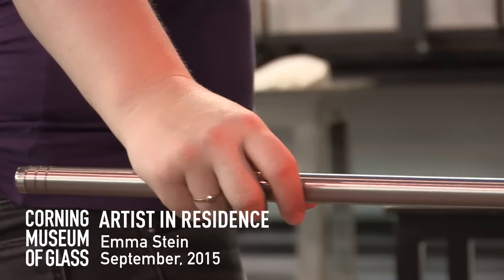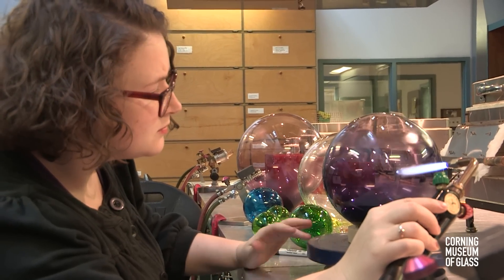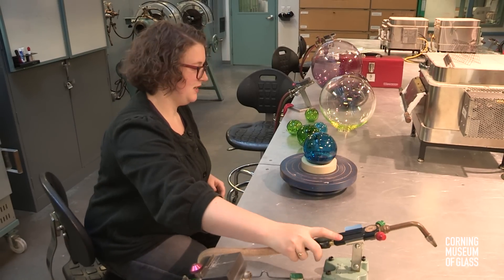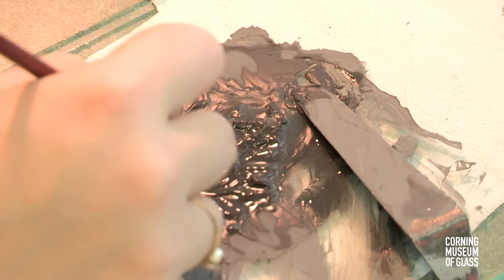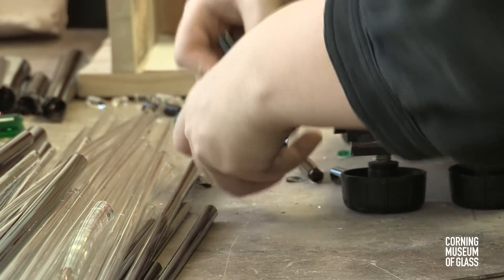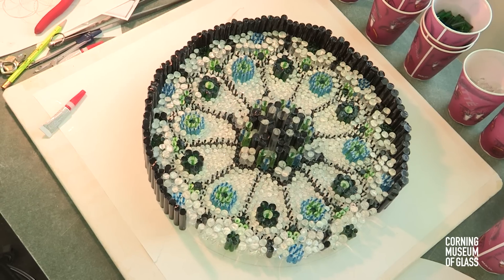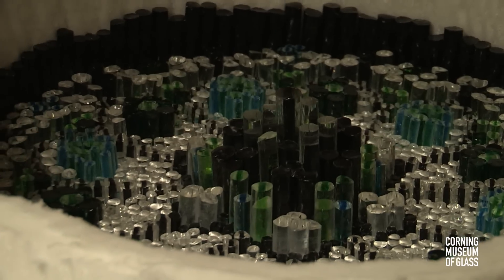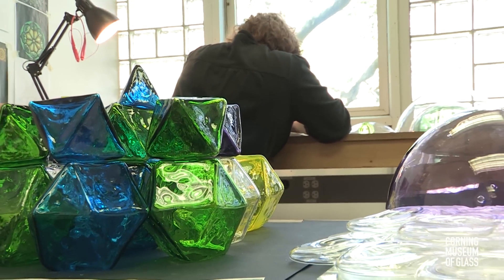Artist-in-Residence: Emma Stein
Emma Stein in inspired by patterns and circularity as they relate to nature and human history. As a teenager, she visited The Corning Museum of Glass, where she witnessed glassblowing for the first time. It ignited a passion that led to a life of exploring the material, focusing her work on the dichotomy between the fragile, light and ephemeral qualities of glass and the hard, sharp and definitive qualities.

Stein uses multiples and patterns in her work as a way to organize the chaos in the natural world. Stein has an MFA in glass from Rhode Island School of Design, and is currently working as a studio assistant to glass artist Beth Lipman. Stein’s work has been shown in exhibitions and galleries across the Northeastern U.S., and she is currently creating an installation for St. Ann & the Holy Trinity Church in Brooklyn, NY. In this installation, she hopes to re-examine historical references of the rose window in places of worship, and reinterpret one in a three-dimensional form. She focused on this project during her residency at The Studio in 2015.